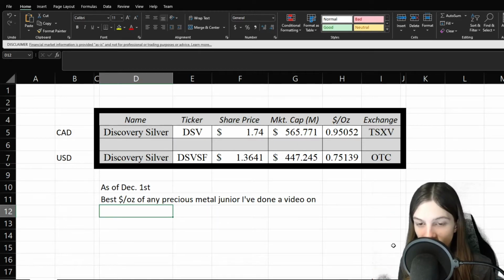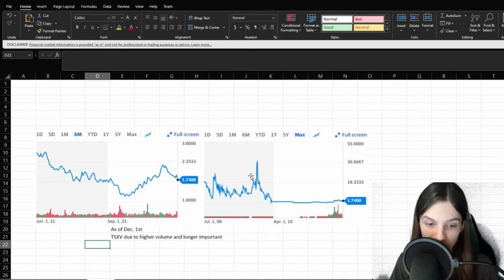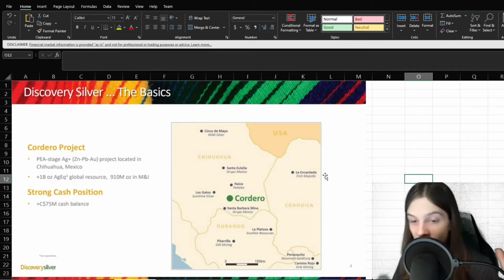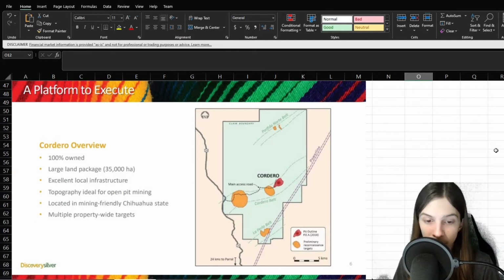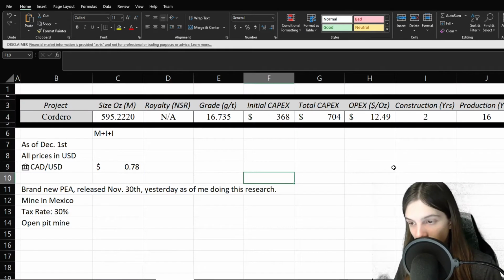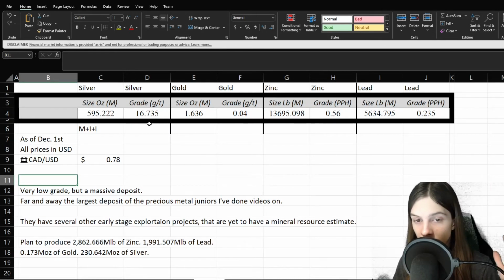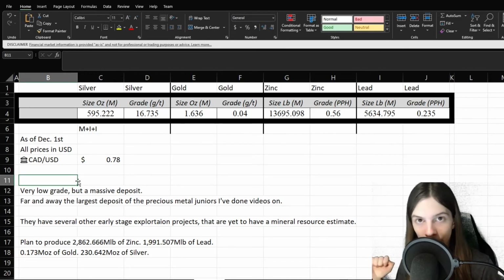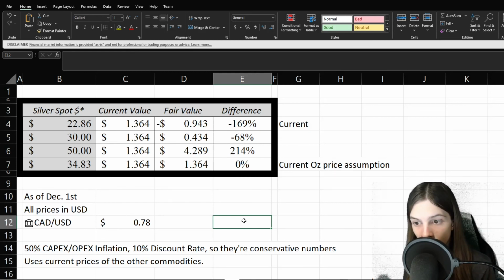Discovery Silver Stock Analysis! $DSV $DSVSF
This company is owned 25% by Eric Sprott, simple enough of a reason to be interested. Not to mention they just released a PEA for their silver project on November 30th! So, let's check out Discovery Silver.

Featured In This Video: Discovery Silver Corp. $TSXV $DSV $OTC $DSVSF

All music used is uncopyrighted.

Ignore...
Stock market
Stock investing
Commodity investing
Commodity stocks
Commodity bull market
Zinc stocks
Lead stocks
Silver stocks
Gold stocks
Precious Metals stocks
Zinc investing
Lead investing
Silver investing
Gold investing